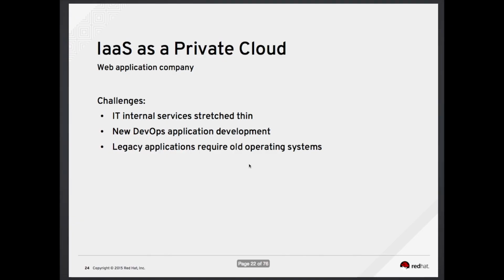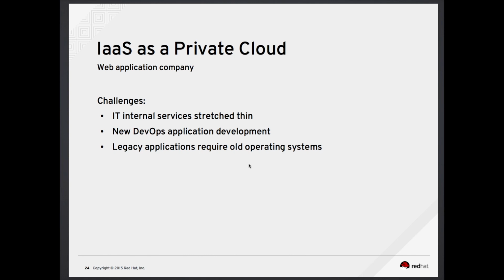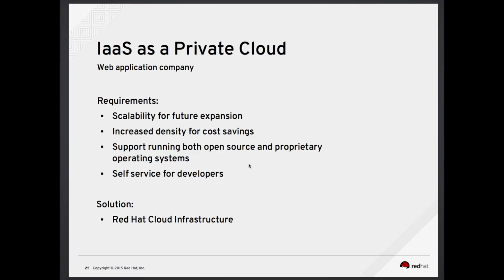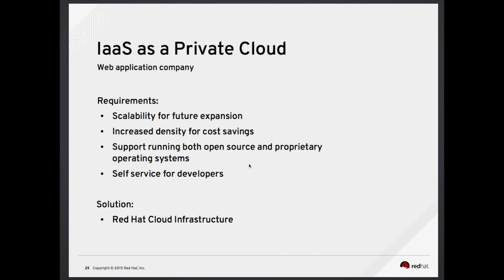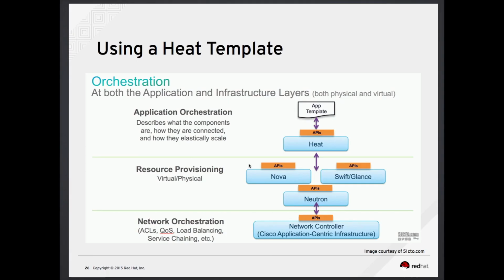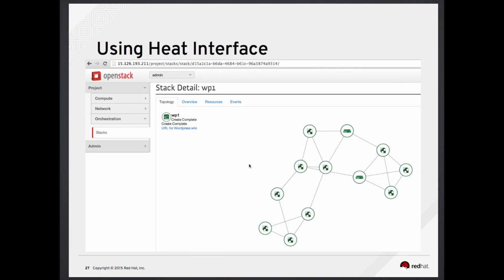OpenStack: Infrastructure as a Service IaaS and a Private Cloud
In this lecture you’ll learn about:
-A use case example of OpenStack IaaS
-How the example company can build templates and interdependent VMs

Get more info on all of our RedHat content by browsing our training located